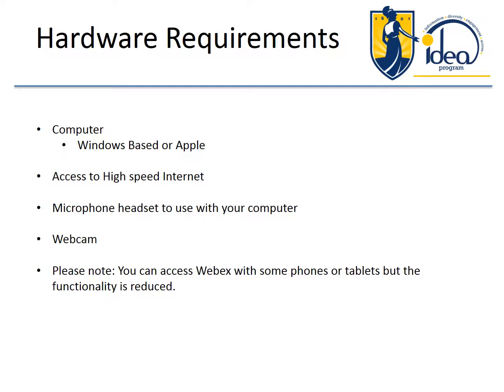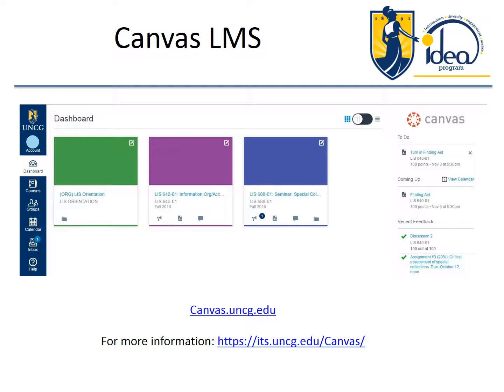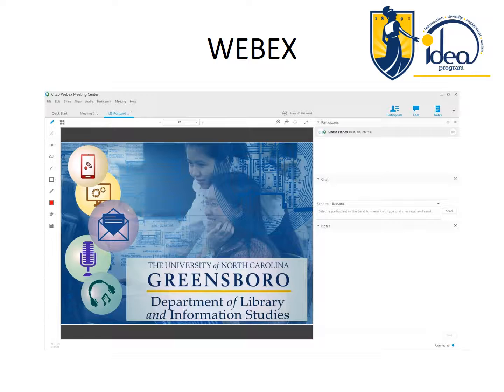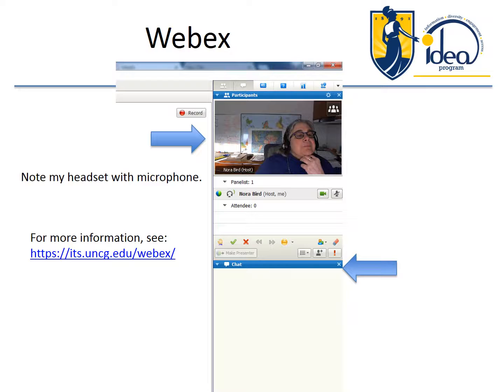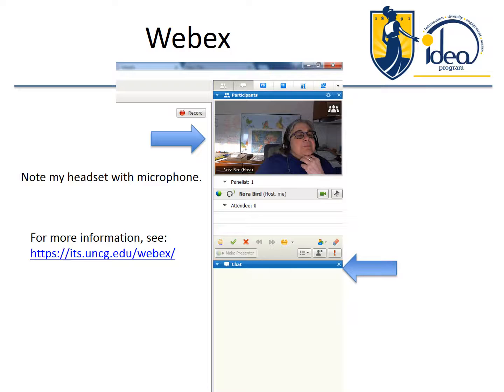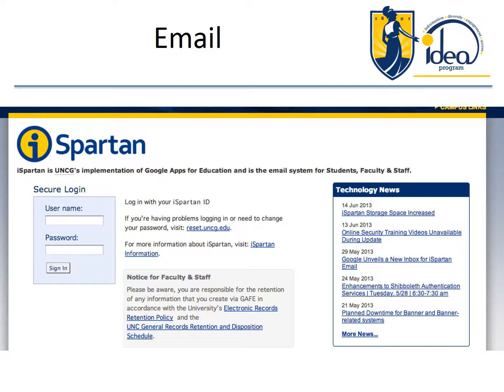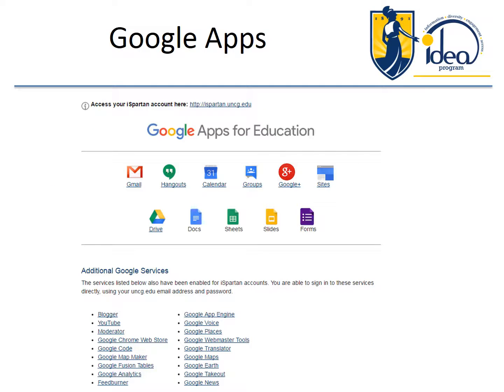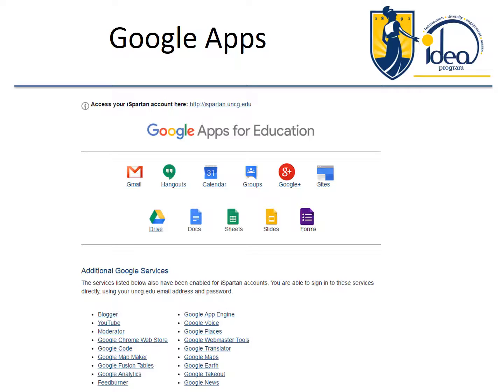module i Technology